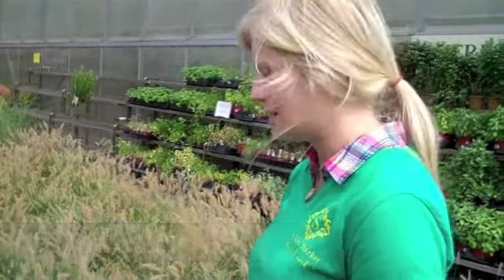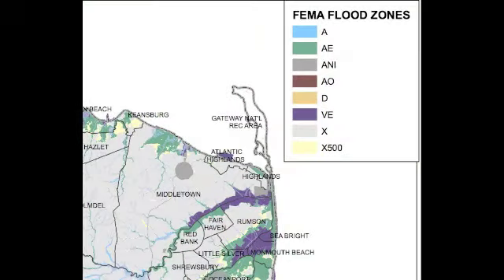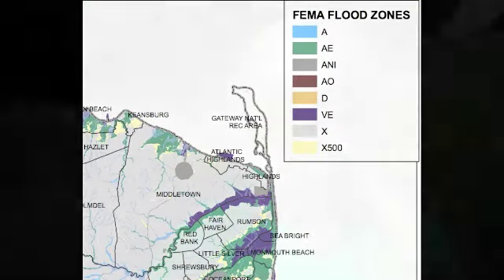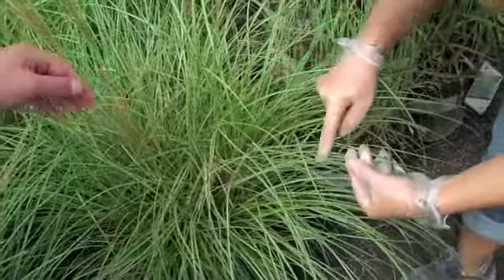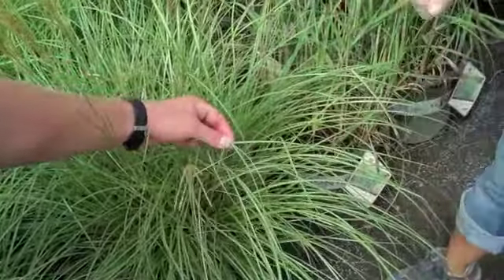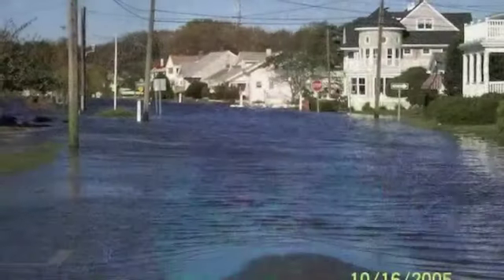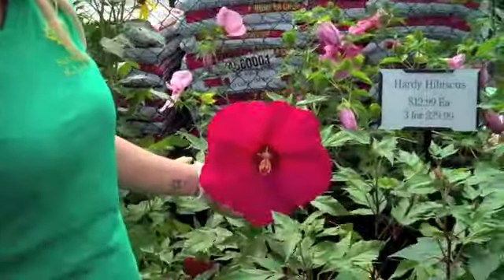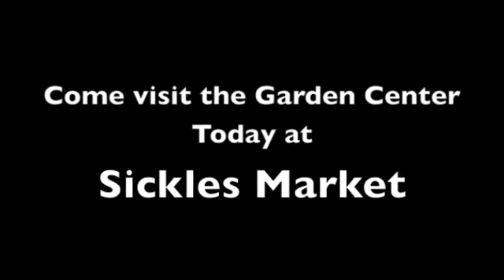Sickles Market Fall Fine Grasses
Ornamental grasses such as MaidenHair and Gold Bar work great in towns with salt water flooding problems, like Monmouth Beach and Sea Bright